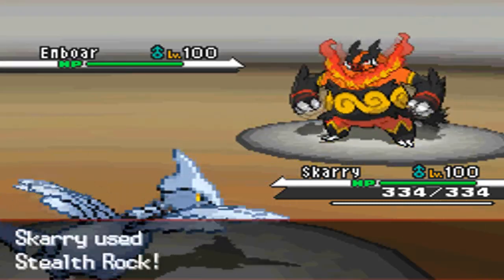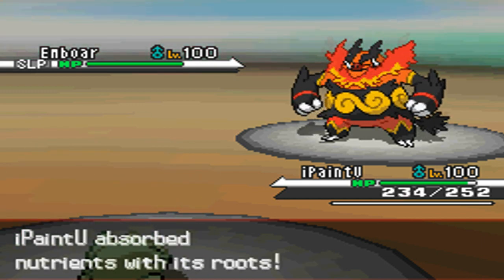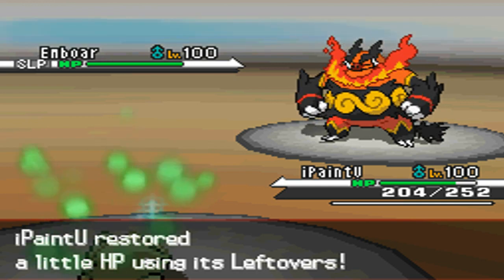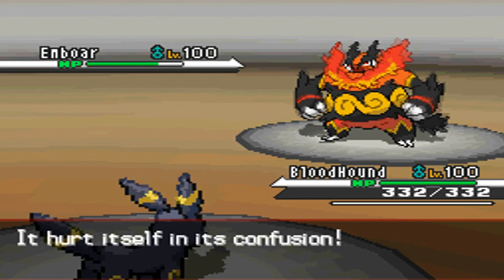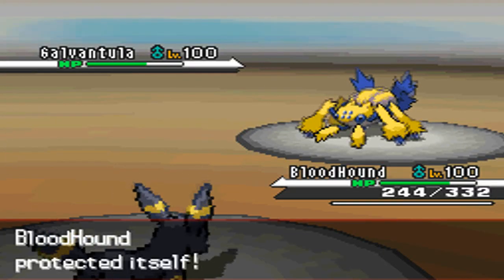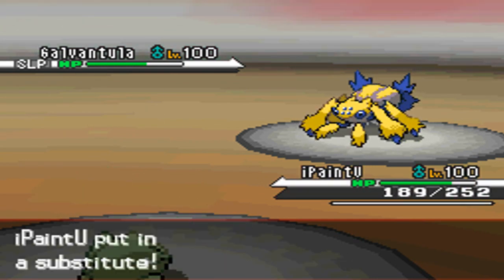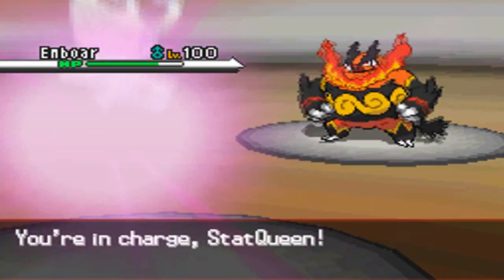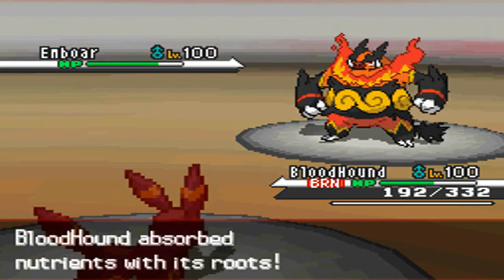★~EPIC BAYLEEF SWEEP~★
I have a few people that I'd like to thank!

1. Thank you to Shrooby for letting me borrow the R4 to record this match.
2. Camewel for helping me with some rom stuff
3. Thank you AlchemicDawn for the battle, and thanks to SuperSmashRemix2375 and Guapadude for battling me beforehand.
4. PIMPNITE for making your sweep videos!
5. Game Freak for designing Pokemon!

This is a tribute to a user named PIMPNITE, who is known for making various Pokemon Sweeps, where you use only one Pokemon to physically take down the opponent's team. I decided to take my own twist on it.